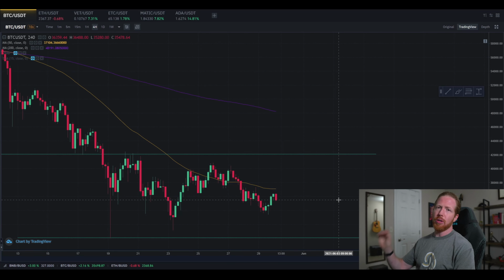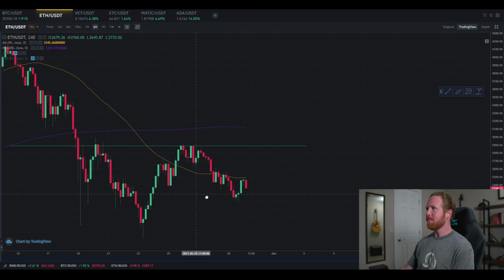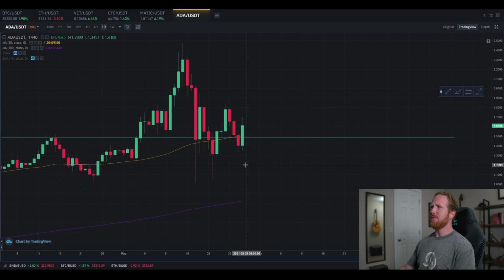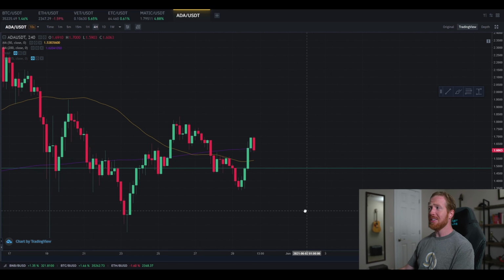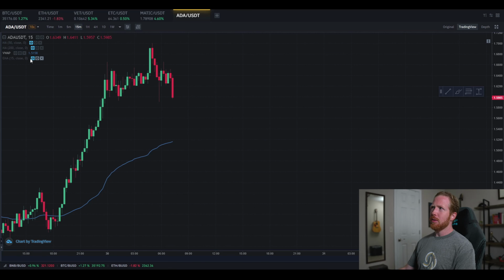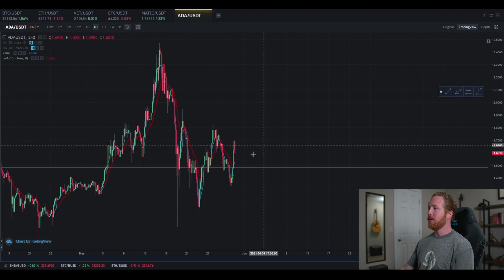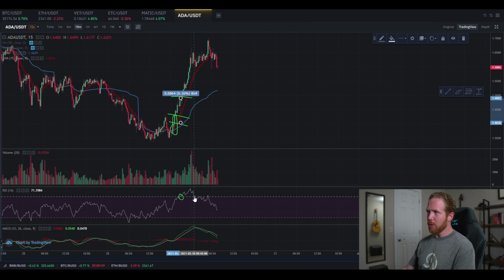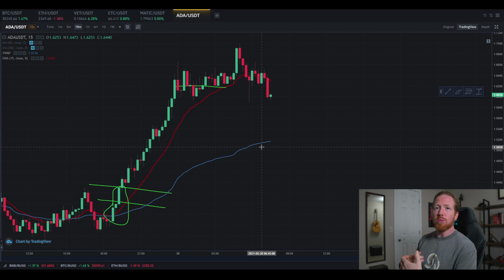ADA Coin Price Prediction – Technical Analysis for Cardano Blockchain, Daily Update May 2021